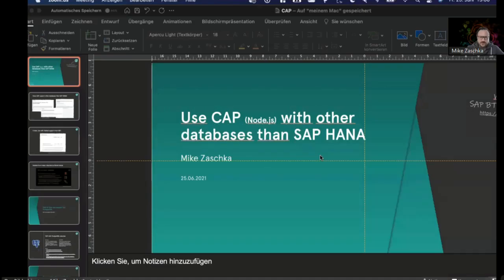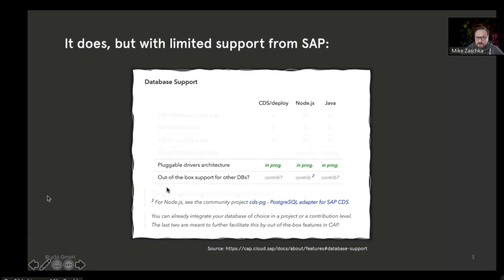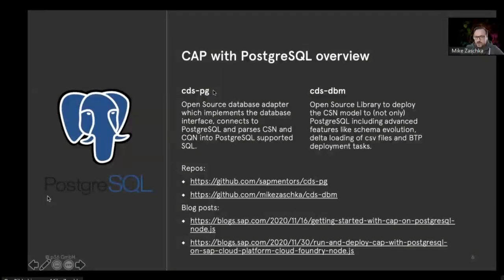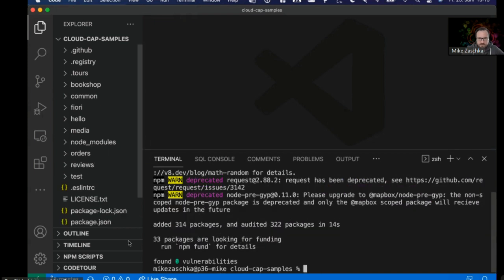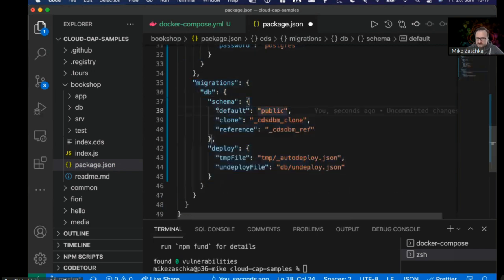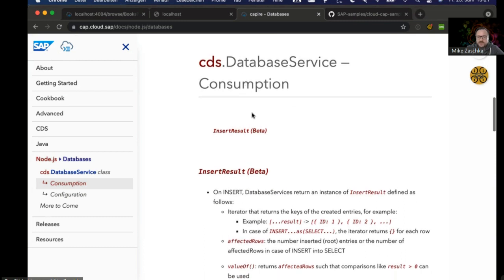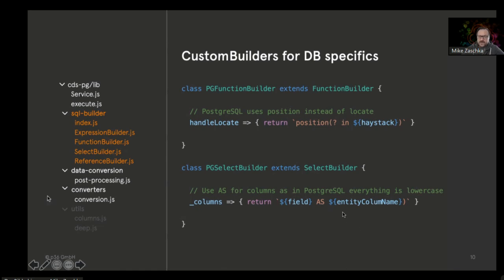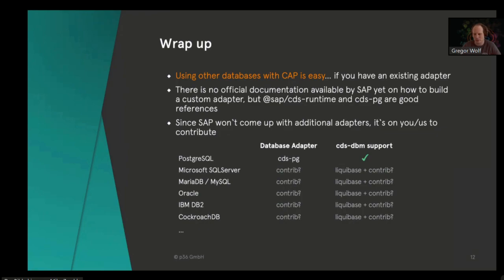Mike Zaschka: Use CAP Node js with other databases than SAP HANA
Due to its' modular concept, CAP offers an abstraction layer for database adapters. By using this layer, it is possible to add support for other relational and even non-relational databases. But since there is no out-of-the-box solution provided by SAP, those database adapters need to be implemented by others. In this talk, an overview of the current state of the database abstraction layer (from a non CAP core developer perspective) is given and the Open Source PostgresSQL adapter (cds-pg) implemented by members of the SAP Community is presented.